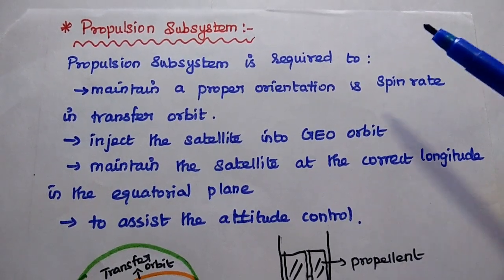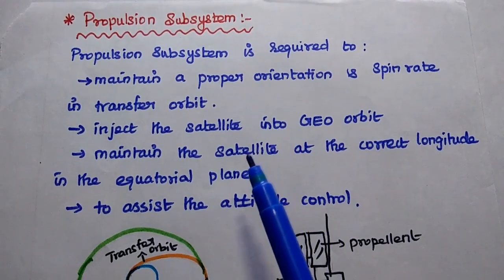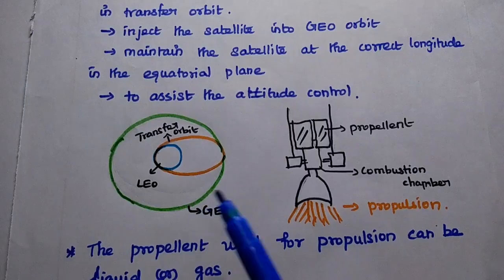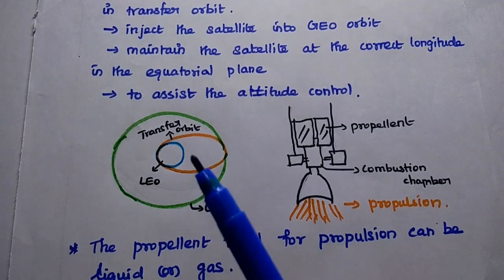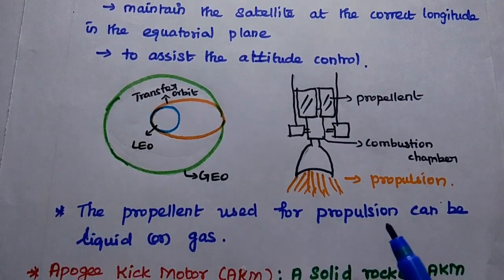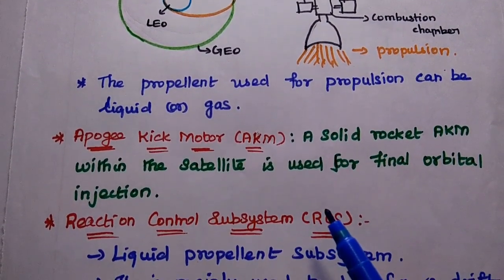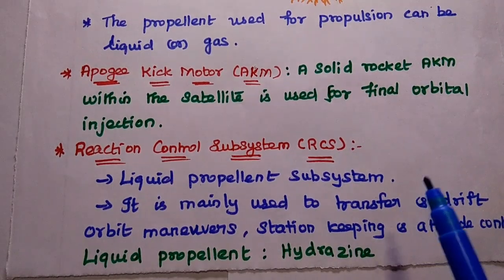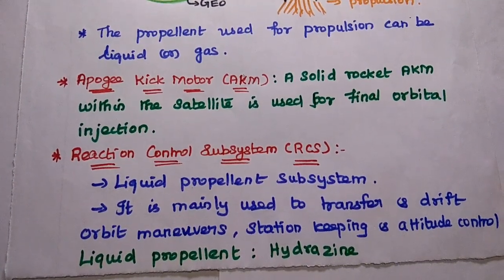Propulsion Subsystem - Satellite Communication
Propulsion is a method used to accelerate the launch vehicle in satellite Communication